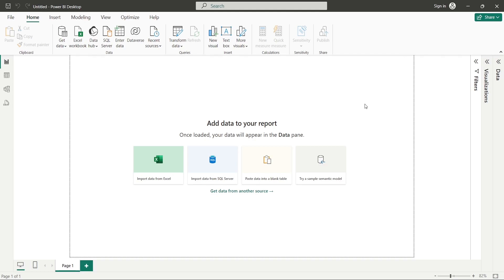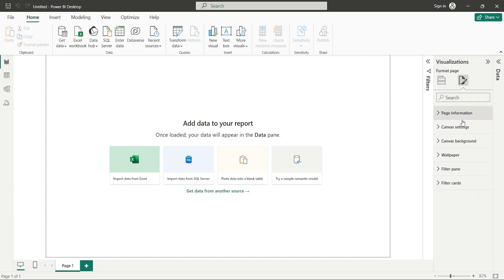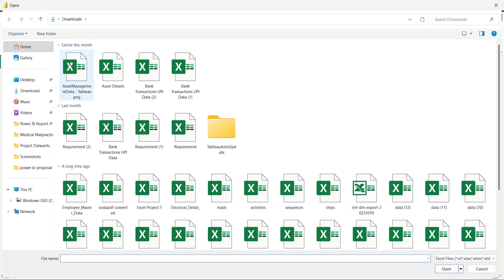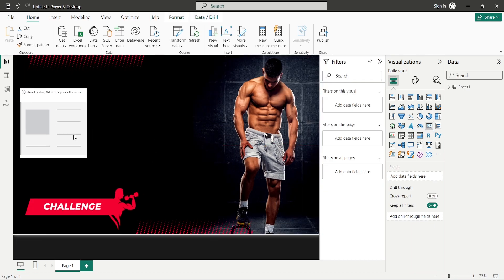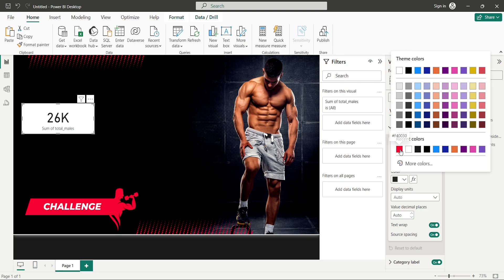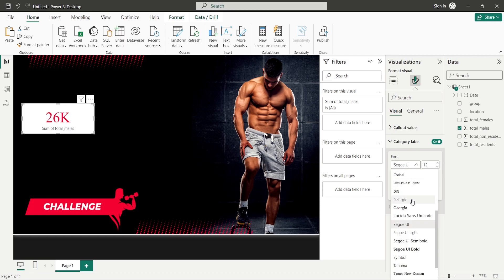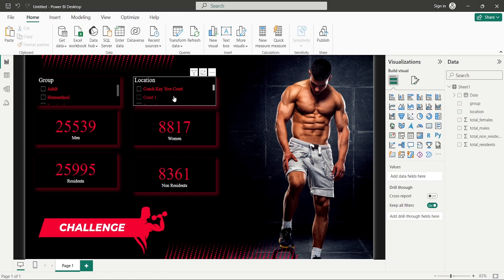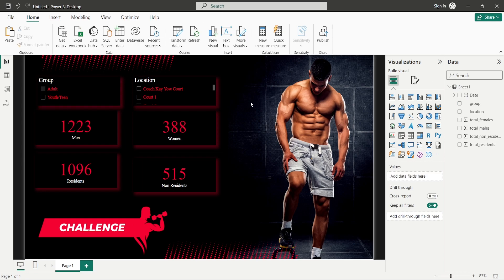Power BI Report in 15 Minutes | Stunning Power BI Reports | Microsoft Power BI for Beginners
Drill & Grill Data

Power BI
Interview Questions
Data Analysis
Business Intelligence
Microsoft Power BI
Data Visualization
Analytics
Power Query
Power Pivot
DAX
Data Modeling
Dashboard Design
Reporting
Data Interpretation
SQL Server
Excel
Data Transformation
Data Analytics
Business Analytics
Data Cleansing
Data Manipulation
Power BI Report Server
Power BI Premium
Data Integration
Data Warehousing
Data Mining
Power BI Gateway
Data-driven Decision Making
Data Management
Business Reporting
Power BI Embedded
Data Visualization Tools
Advanced Analytics
Data Insights
Power BI Solutions
Data Modelling Techniques
Power BI Architecture
Data Transformation Tools
Query Editor
Business Intelligence Tools
Data Analysis Expressions
Power BI Components
Power BI Projects
Visualizations
Power BI Developer
Data Queries
Power BI Administration
Data Interpretation Skills
Data Reporting Tools
Data Interpretation Techniques
Data Analysis Skills
Data Interpretation Tools
Power BI Calculations
Data Analytics Tools
Power BI Features
Power BI Queries
Power BI Development
Power BI Basics
Power BI Techniques
Power BI Visualization
Power BI Modeling
Power BI Setup
Power BI Advanced
Power BI Functions
Power BI Examples
Power BI Solutions
Power BI Training
Power BI Tricks
Power BI Tips
Power BI Tutorials
Power BI Usage
Power BI Reports
Power BI Dashboards
Power BI Overview
Power BI Integration
Power BI Implementation
Power BI Performance
Power BI Efficiency
Power BI Best Practices
Power BI Efficiency
Power BI Performance
Power BI Reports
Power BI Dashboards
Power BI Usage
Power BI Tutorials
Power BI Tips
Power BI Tricks
Power BI Training
Power BI Solutions
Power BI Examples